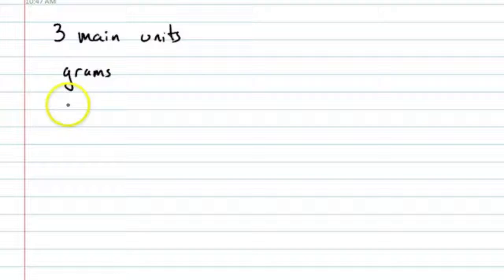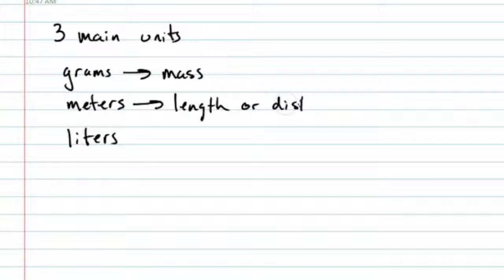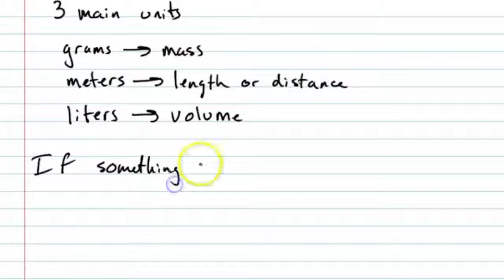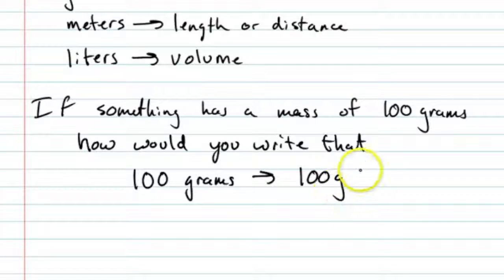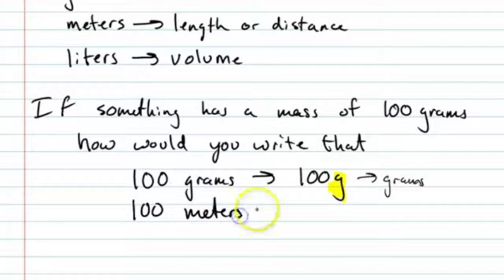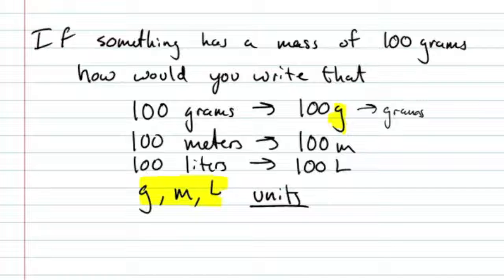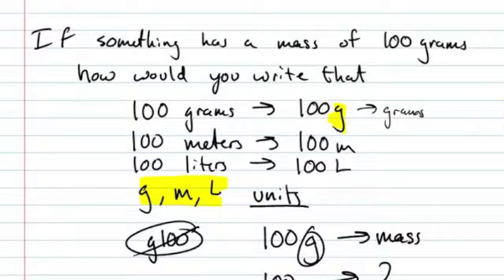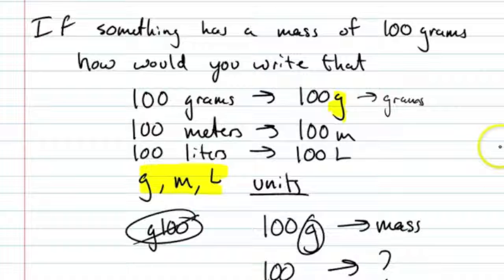Measurements & Units Explained (AM)